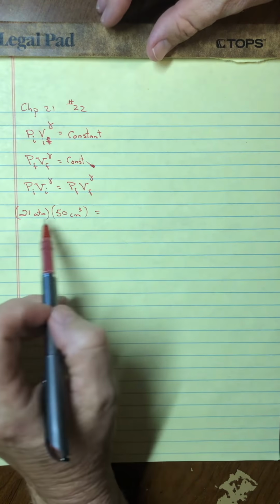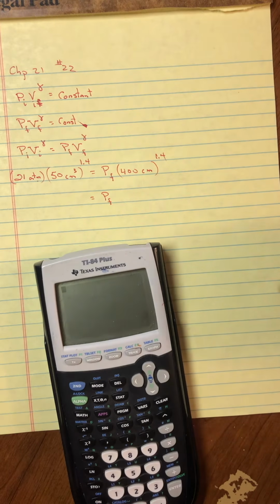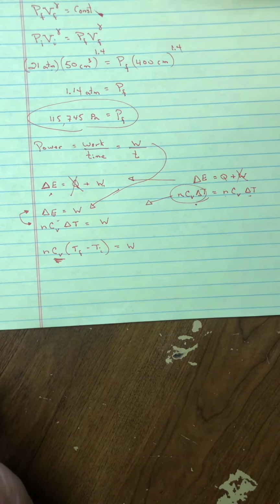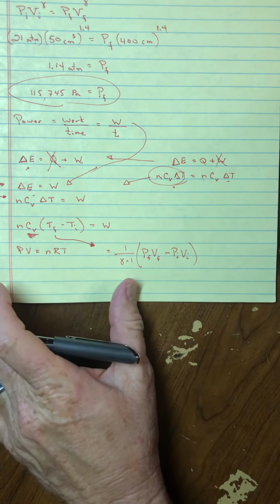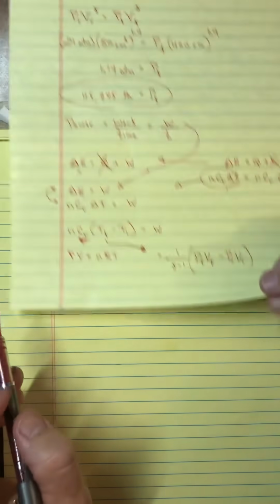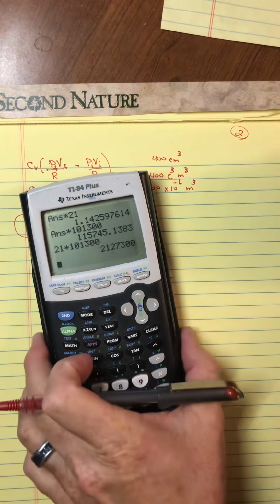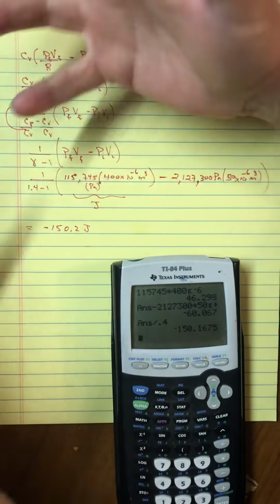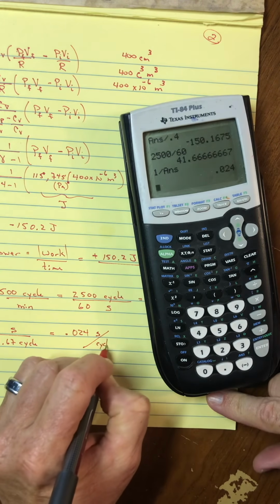Chapter 21 problem 22